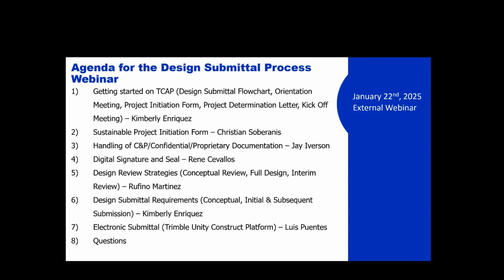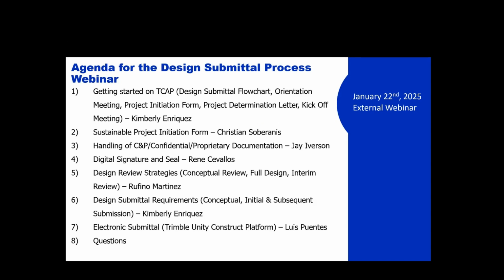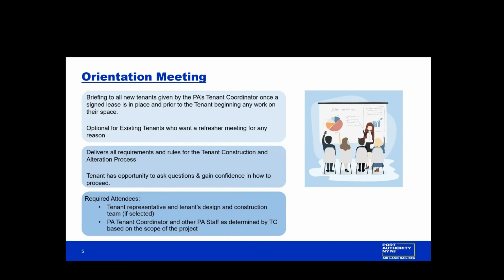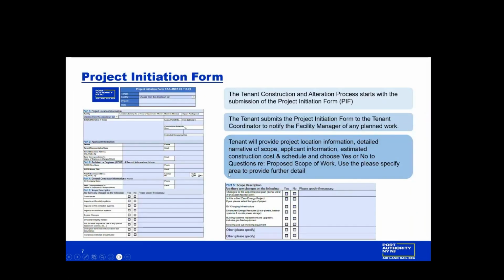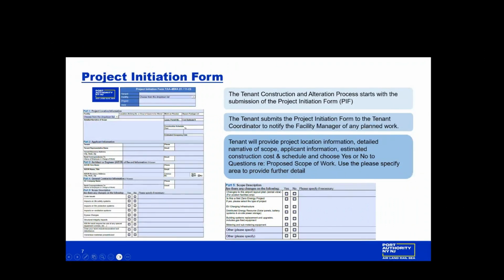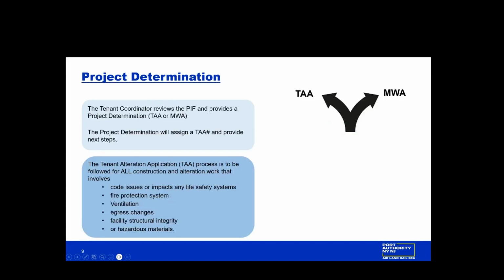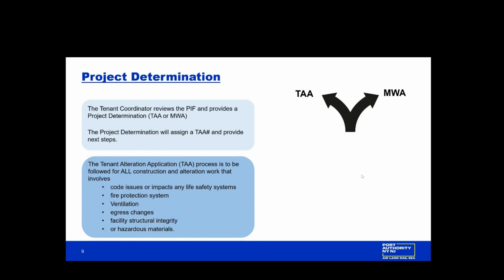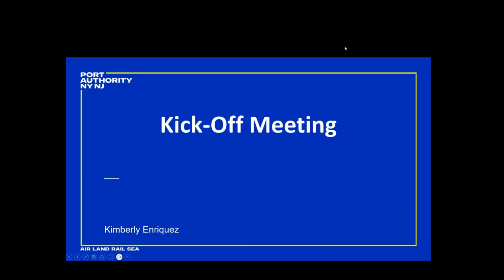01 TCAP Getting Started TCAP Introduction